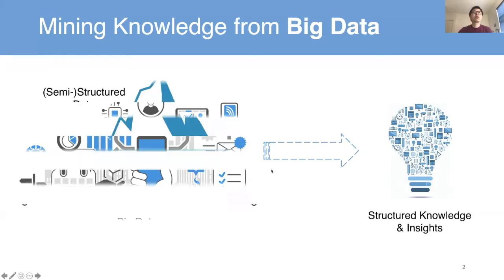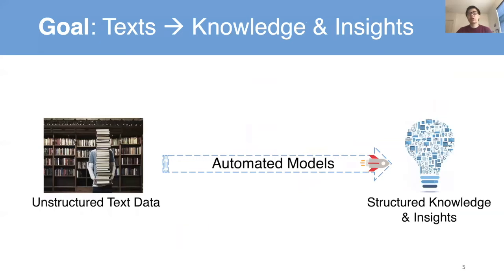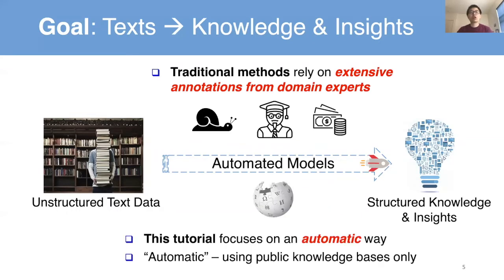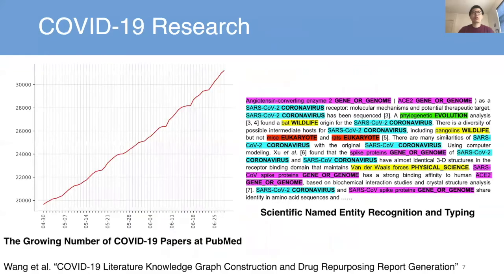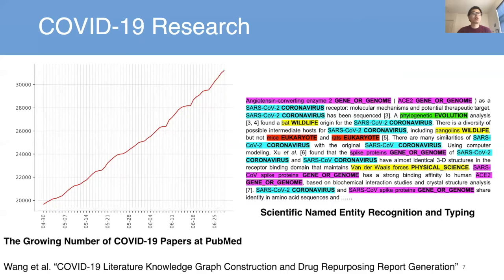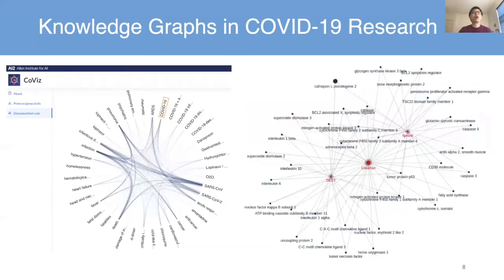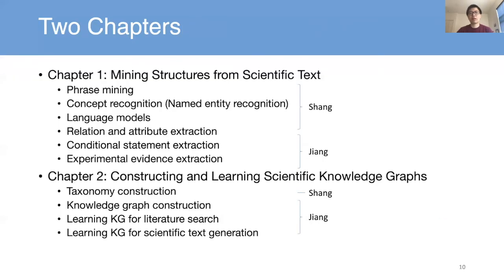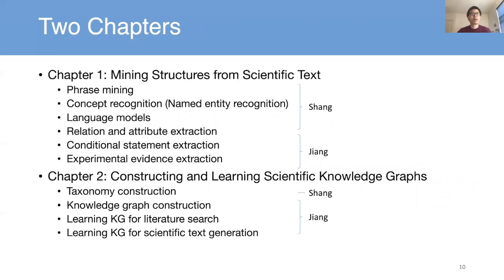Jingbo Shang KDD 2020 Tutorial Track part1